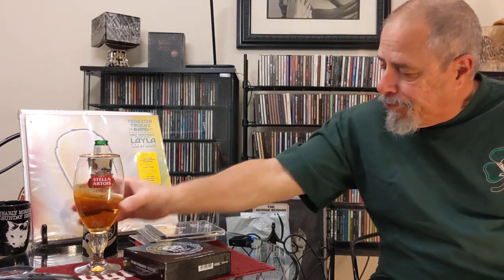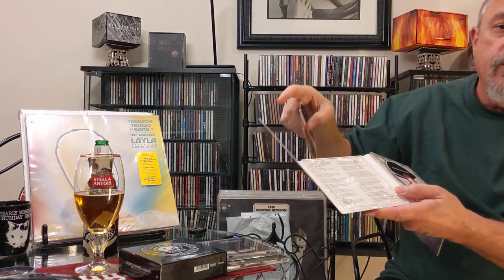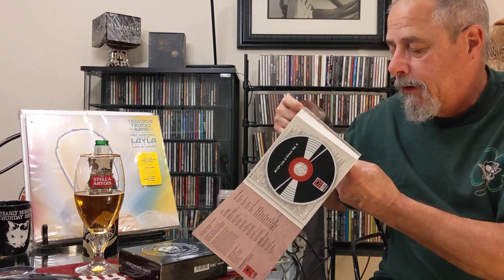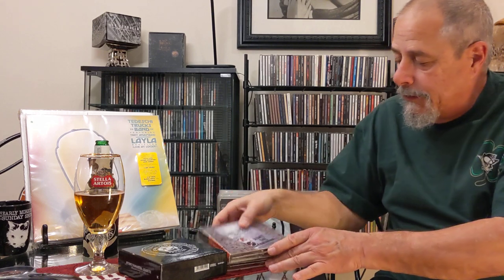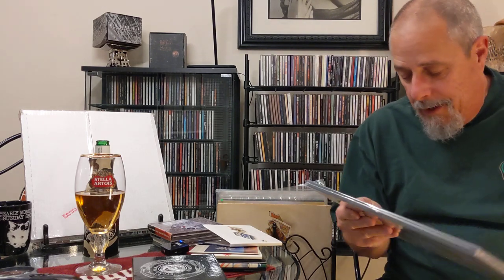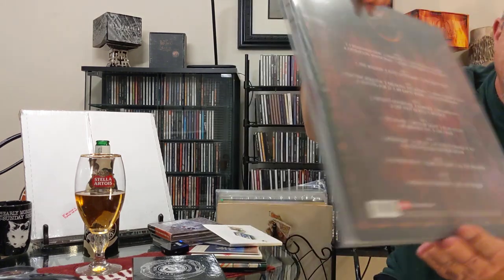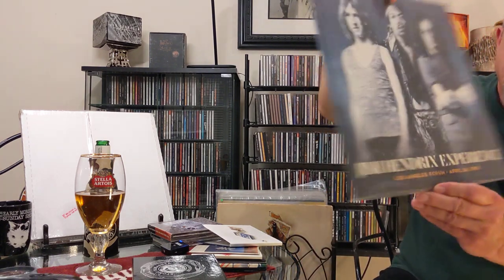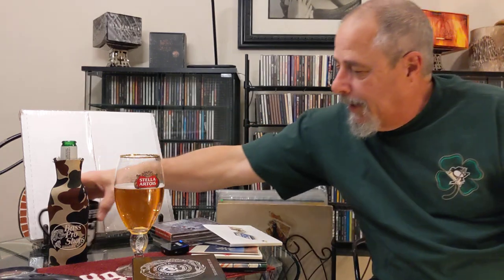2023 finds and additions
Jan/Feb/March pickups
I'm in and out. sorry not sorry.
Happy St. Patrick's Day!